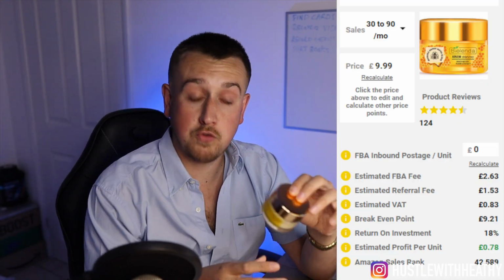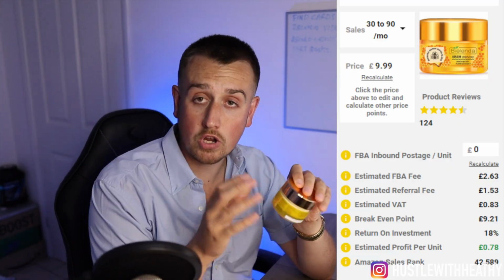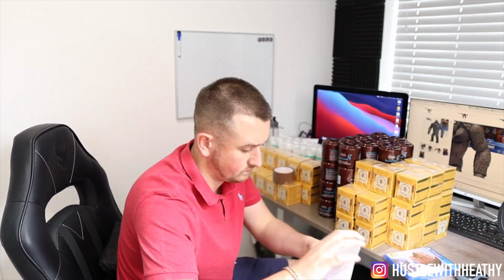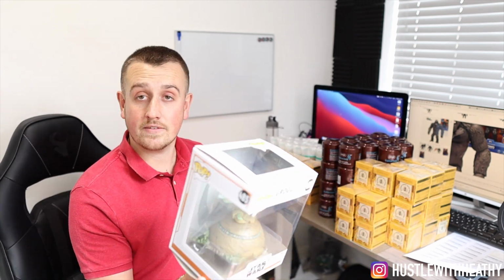Amazon FBA £500 - £5000 Challenge Episode 1 - Arbitrage & Wholesale - Amazon FBA For Beginners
This is first episode in the £500 - £5000 Amazon FBA challenge! I sourced the products via retail arbitrage and wholesale and you can see exactly what I bought in this video. I also show you the sales after 7 days of my products being live on Amazon and how much profit we have made.

00:00 Introduction
01:12 Retail Arbitrage
02:30 What I Purchased
04:35 Packing Shipment
05:23 First Sales
08:15 Private Label
09:47 First Weeks Results